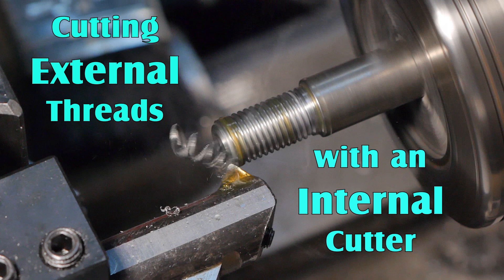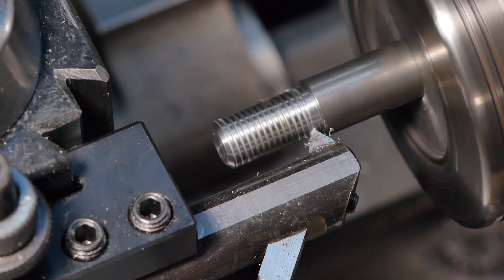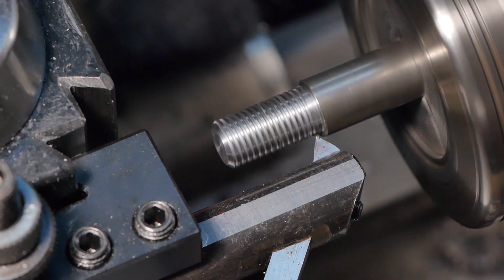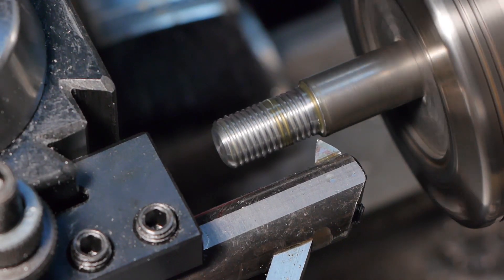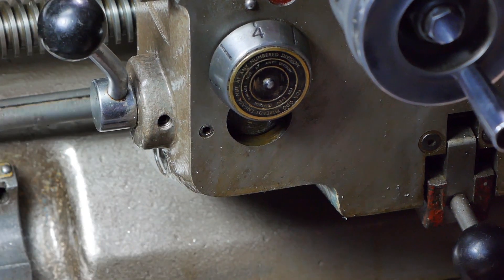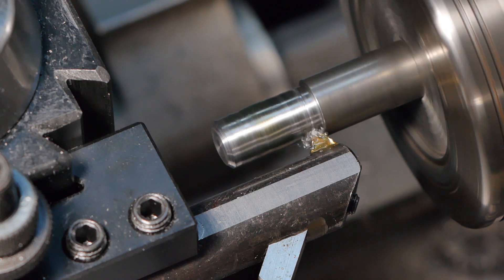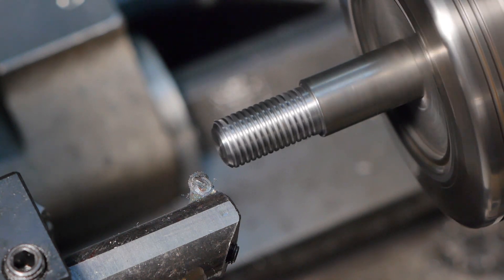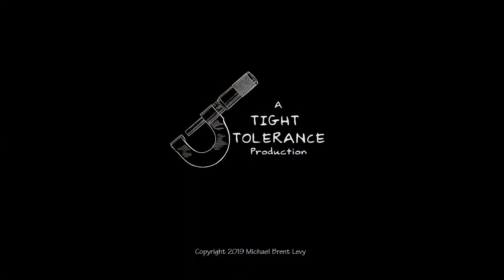Faster & Less Stressful Threading on the Lathe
This video describes a variation of a method for cutting screw threads on a lathe by traversing the cutter away from the lathe headstock, thus avoiding the problem of having to achieve a near-instant disengagement of the cutting tool at the end of each cut.